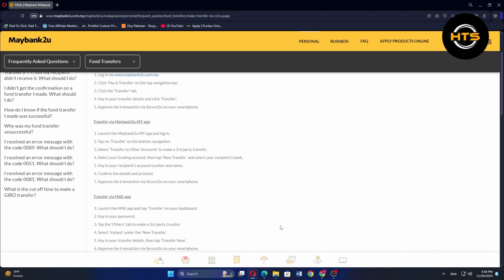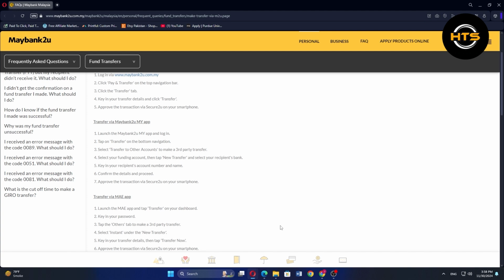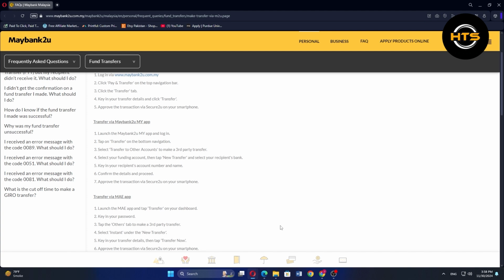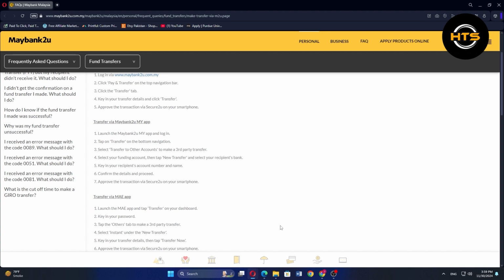How To Transfer Money From Maybank To Hong Leong Bank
Hey everyone! Welcome to this how to transfer money from Maybank to overseas account video tutorial.

If you want to know how to transfer money from Maybank atm to other bank and how to transfer money from Maybank to touch n go, this video is for you.

In this video, we will show you how to transfer money from Maybank to public bank.

The steps on how to transfer money from Maybank to CIMB and how to transfer money to overseas bank account Maybank is easy.

After watching this video, you will find out how to transfer in Maybank2u, how to transfer money from Maybank to other bank and how to transfer money in Maybank.